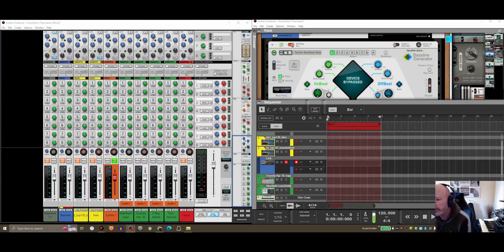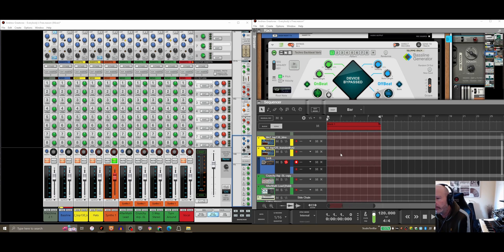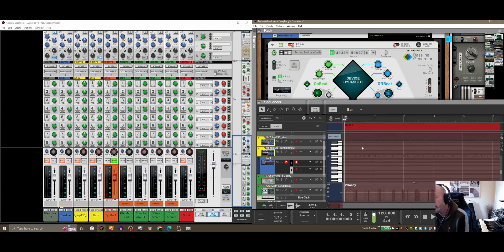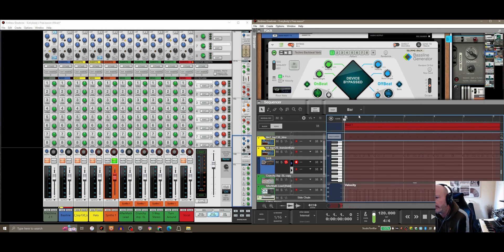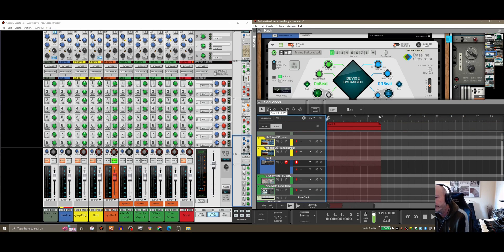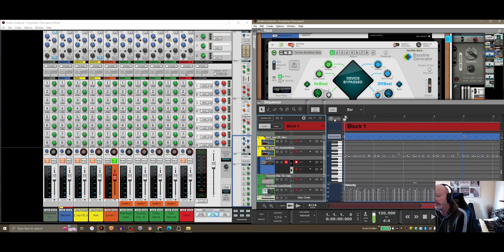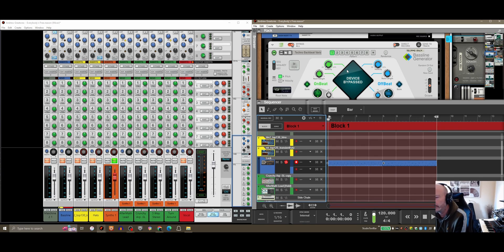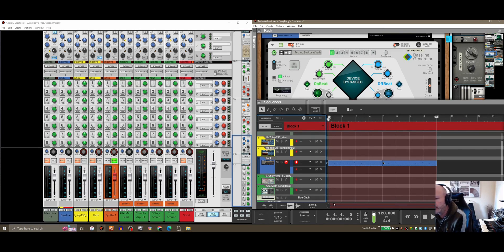Reason - Edit Mode in the Sequencer Workflow Improvement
See my Wordpress blog for more tips and posts relating to Reason and Maschine.